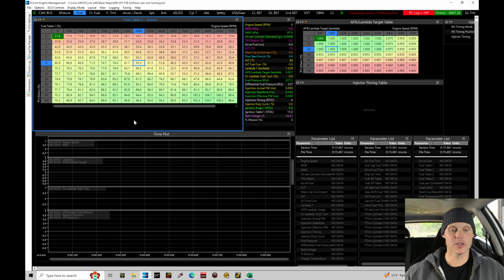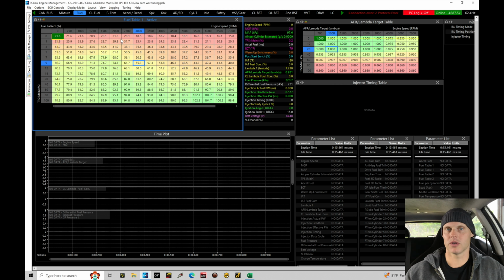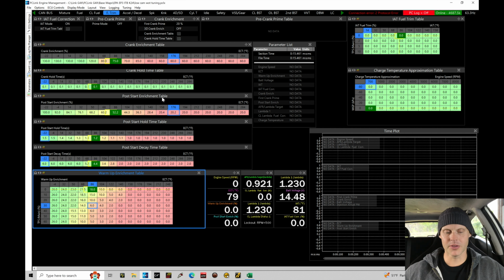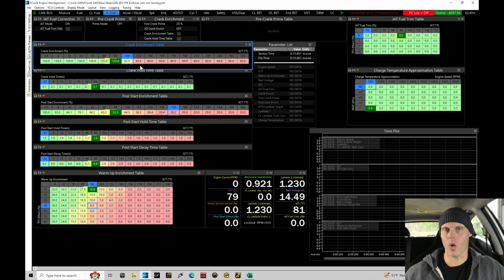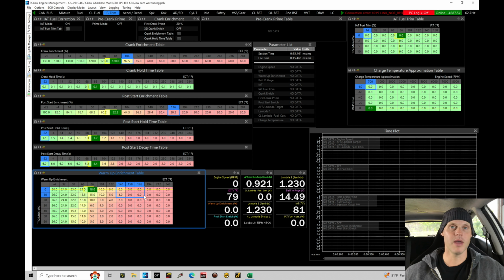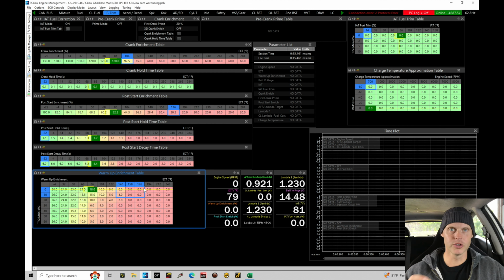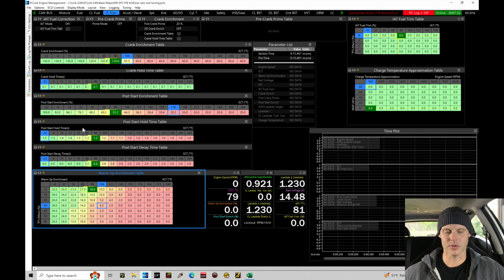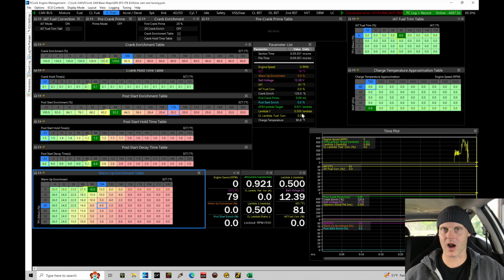Link G4x Live Training Part 6: NA ITB K24 | Evans Performance Academy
Link G4x Live Training Part 6: NA ITB K24 walks you through dialing in full throttle for VTEC operation on a Honda K-series engine.  We explore how to dial in fuel, spark timing, variable cam control, and integrating per cylinder knock control to ensure the best power possible out of the engine.⁠